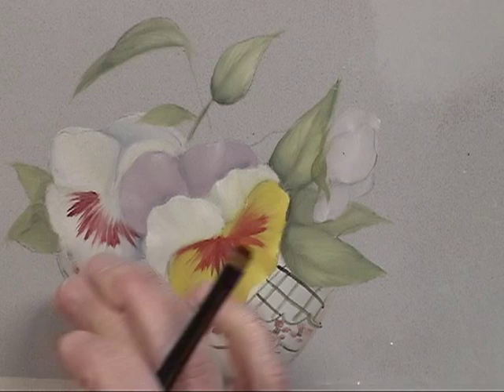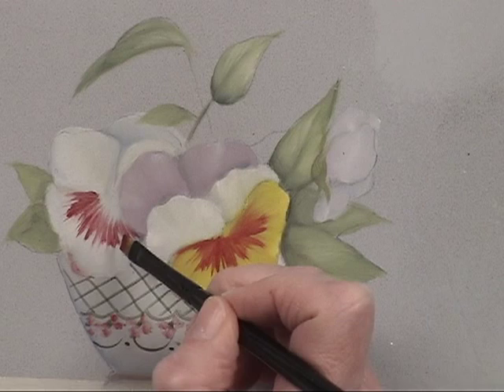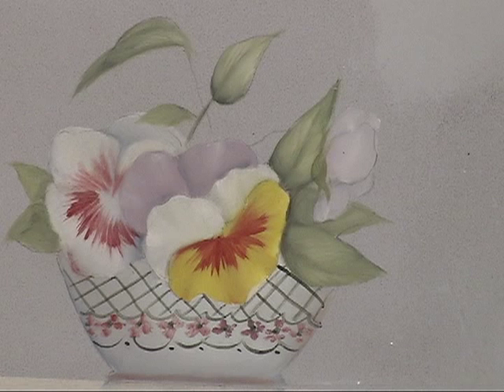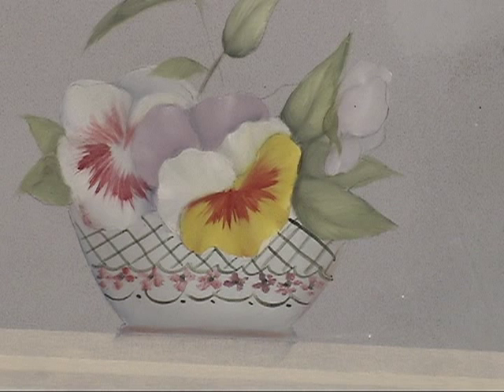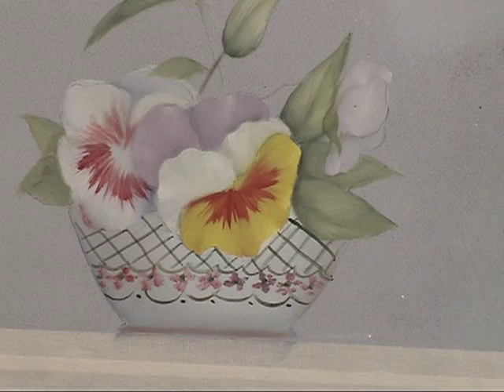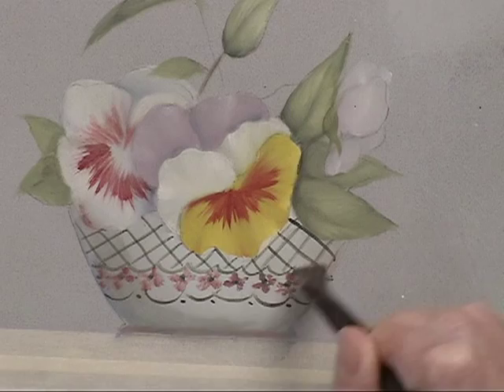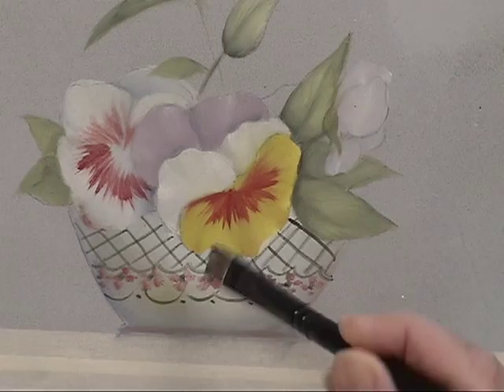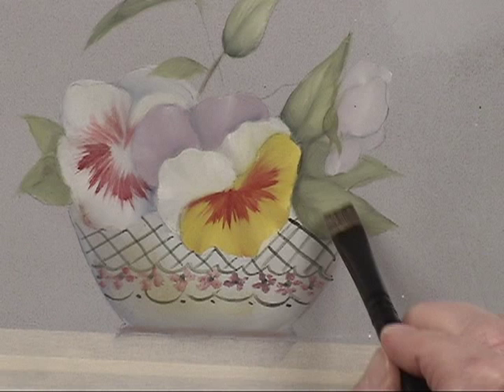Portion of our Painting a Day Challenge - Pansies in a Bowl